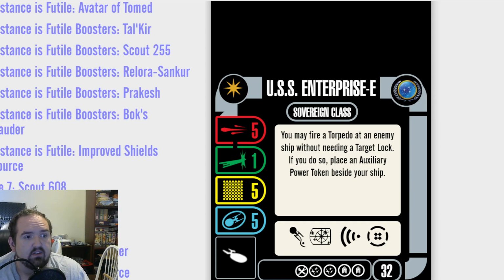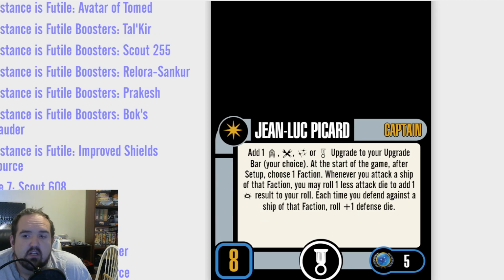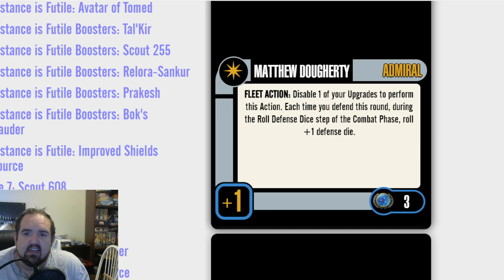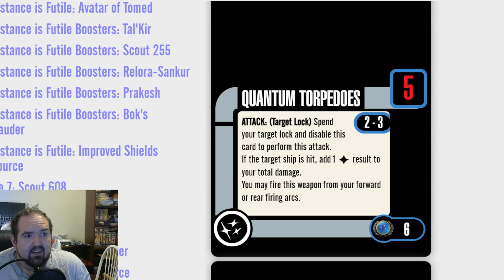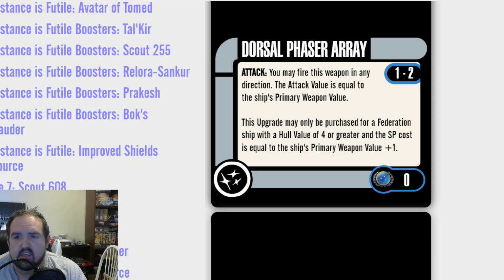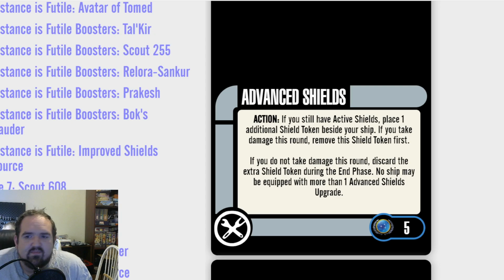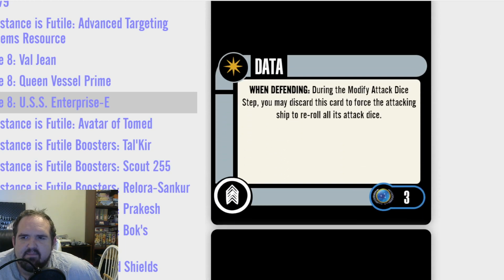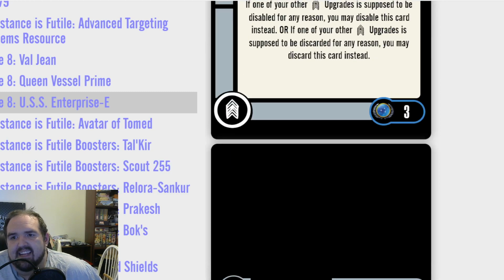STAW ReReview - U.S.S. Enterprise-E - Wave 8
Let's take a look at the sleekest (and in my opinion best) ship in Starfleet.

Thank you to our members and supporters - Ryan T. and Michael L.